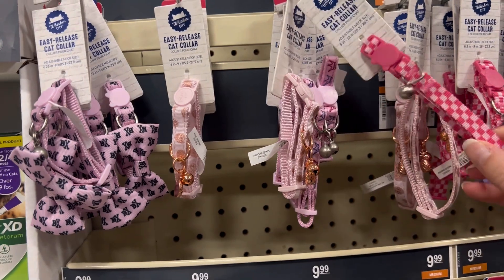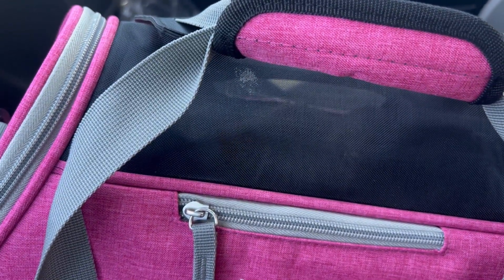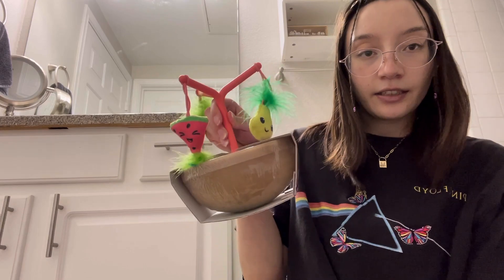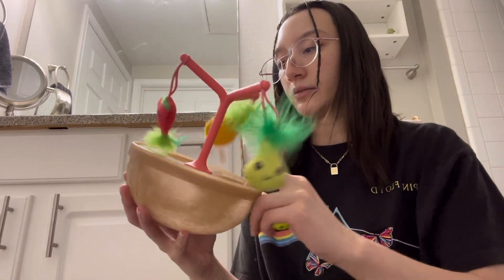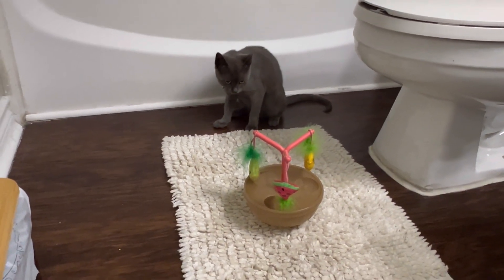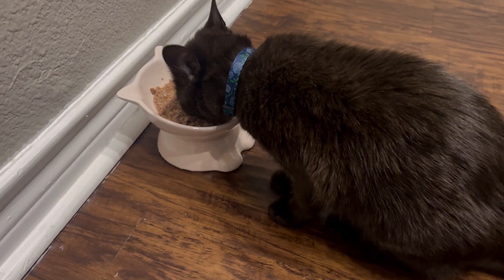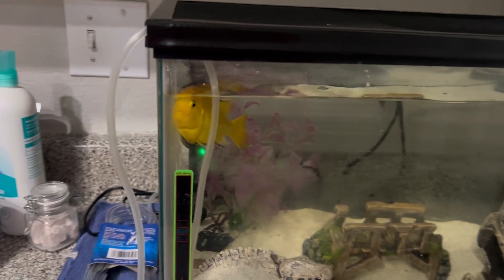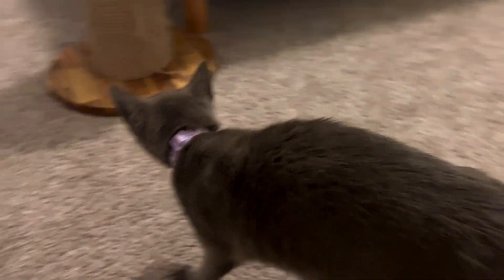Adopting another kitten | meet Stormi ⛈️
I finally adopted Tala’s litter mate !